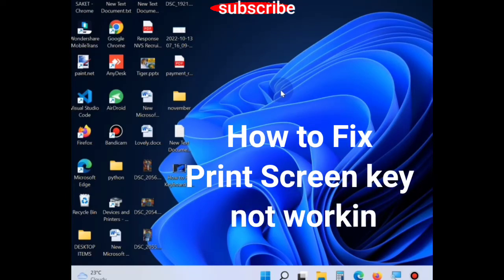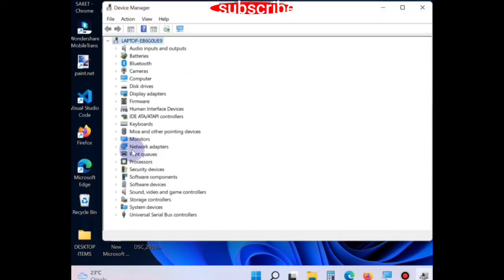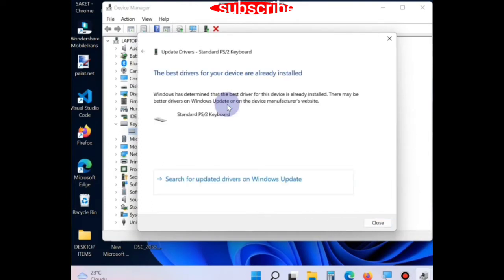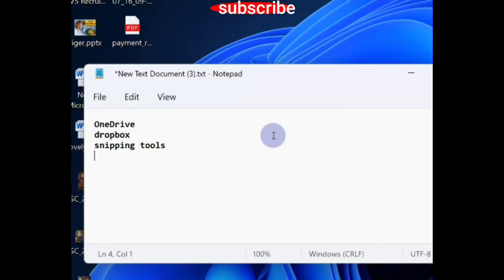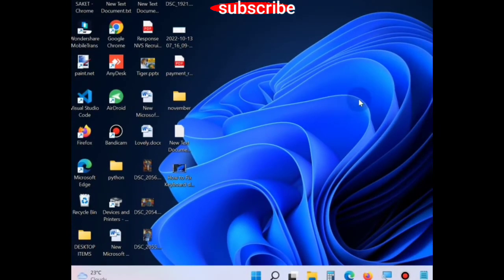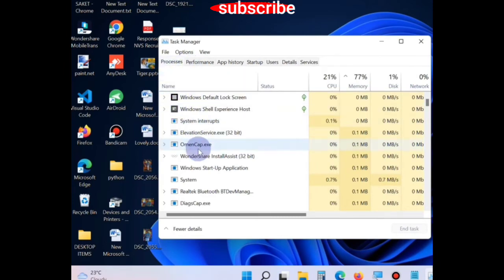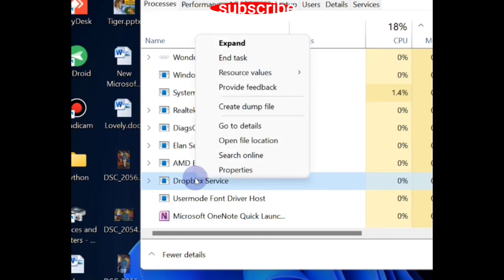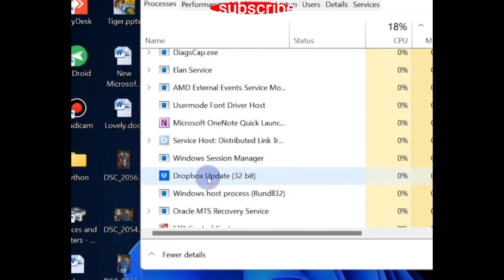PRT SC Print Screen key not working in Windows 11 and Windows 10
How to Fix PRT SC Print Screen key not working in Windows 11 and Windows 10

print screen not working,
fix print screen button not working,
how to fix print screen not working on window 10,
how to get a screenshot windows 10,
fix: print screen not working in windows 11,
print screen,
print screen not working in windows 11

Fix error